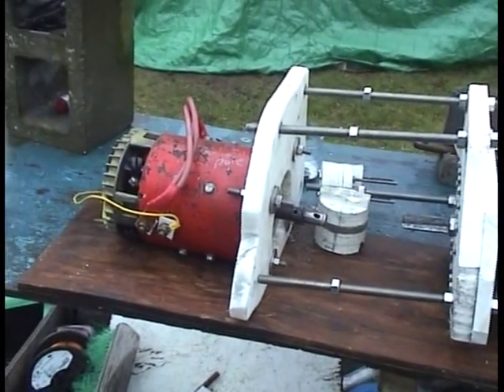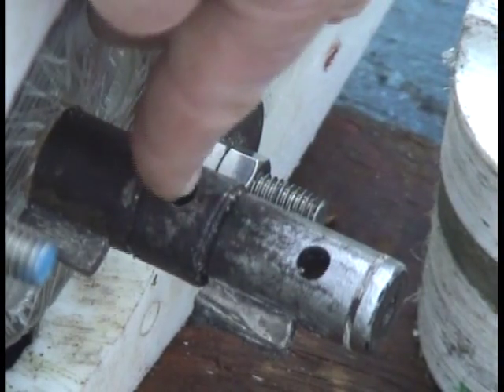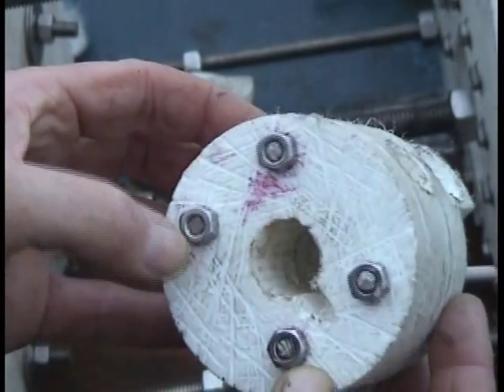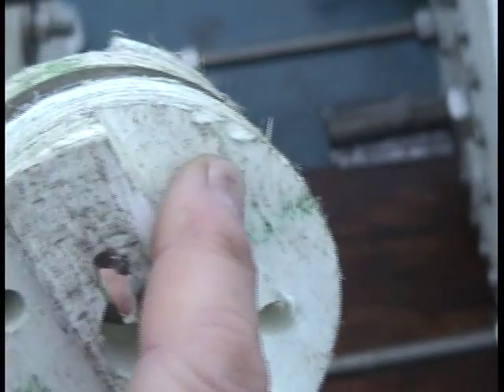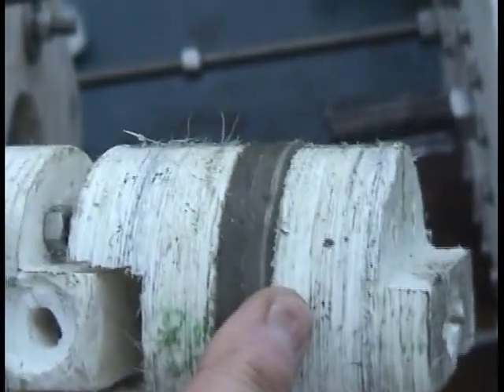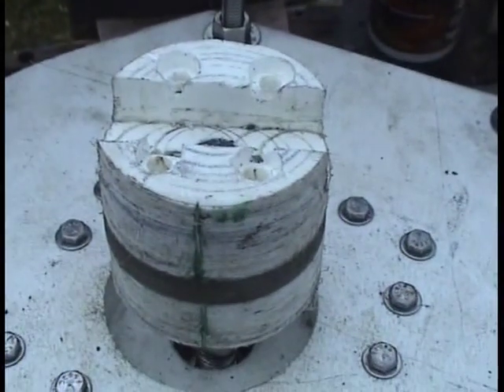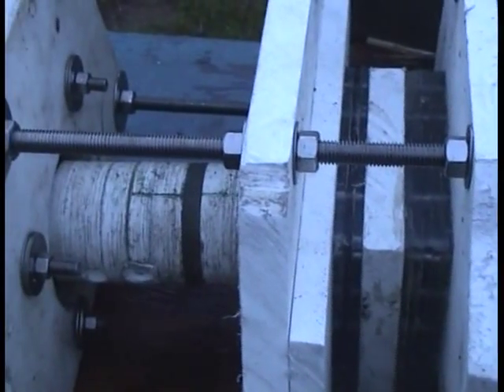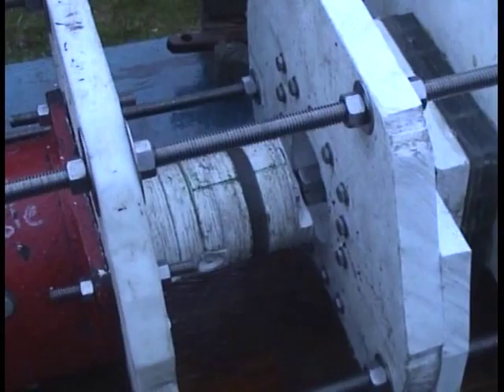Coupler hubs between forklift motor and clutch assembly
Connecting forklift motor shaft to clutch/flywheel and stub-axle assembly using two coupler-hubs.